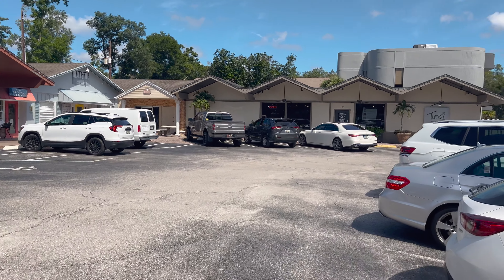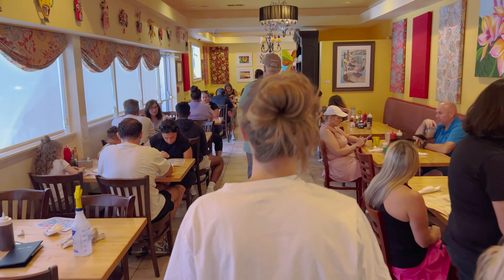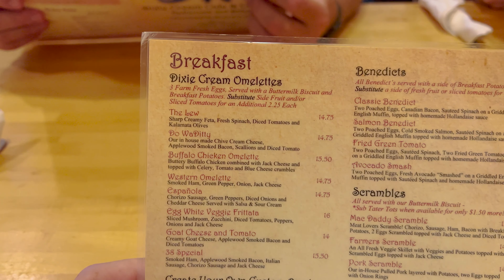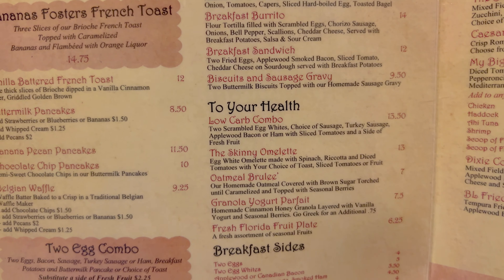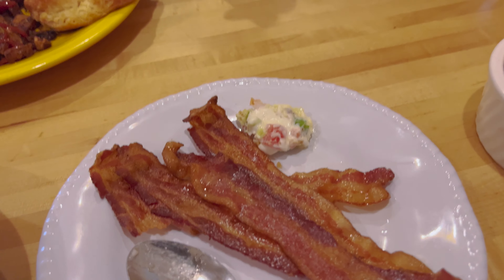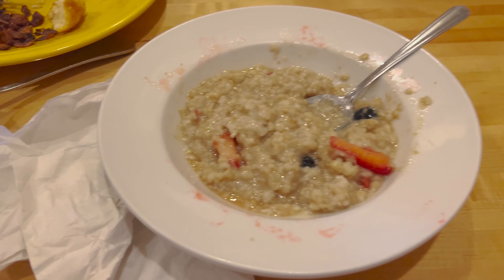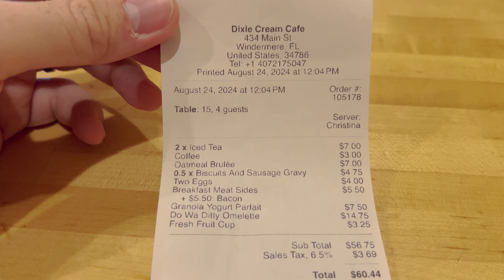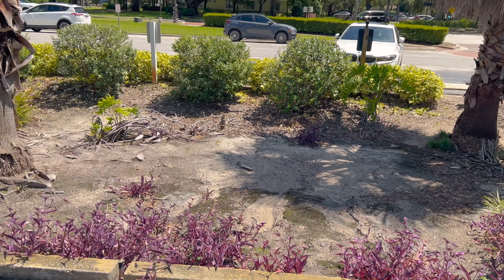Homemade Breakfast at Dixie Cream Cafe In Windermere, FL | Our 1,000th Video | Restaurant Review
In today's video, it is our 1,000th video we have posted and we had a suggestion to eat at a breakfast restaurant in Windermere, Florida called Dixie Cream Cafe. This breakfast restaurant in central Florida claims they have top breakfast in the area. They serve breakfast and lunch and have a bakery. Most of this food is homemade, which is great to see! We had to wait a little bit to get seated but once seated, we showed the whole breakfast and lunch menu. We decided to all try breakfast and we each got different entrees. Of course we had to try the homemade oatmeal brûlée as well as the homemade biscuits and gravy. There were also some other great items like the omelet and the parfait with the homemade granola. We really enjoyed this restaurant and out of a scale of 1-3, we gave it 2s and 3s! It was a really great spot and we are glad we got the suggestion! Although we didn’t try the bakery or dessert, we said next time we will try lunch and the bakery. Overall, if you are looking for a great breakfast restaurant in Windermere, Florida, check out Dixie Cream Cafe! It was great posting our 1,000 video!